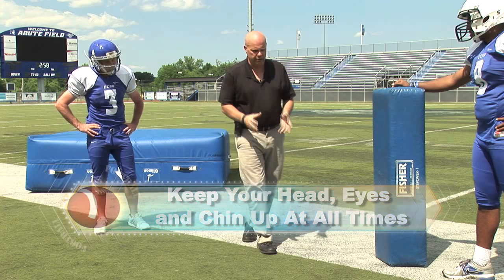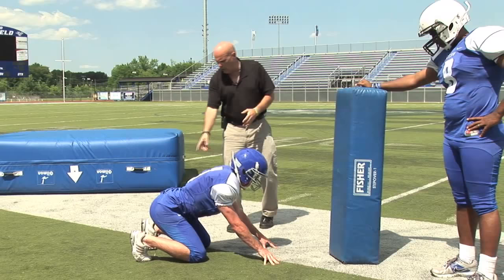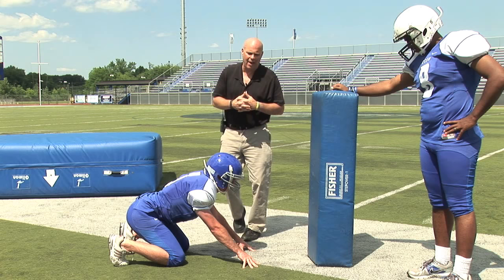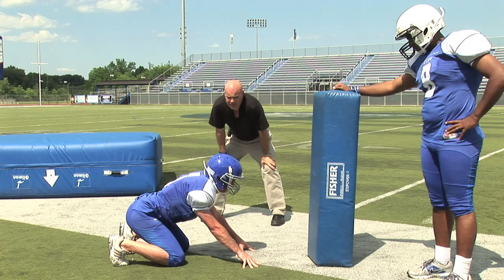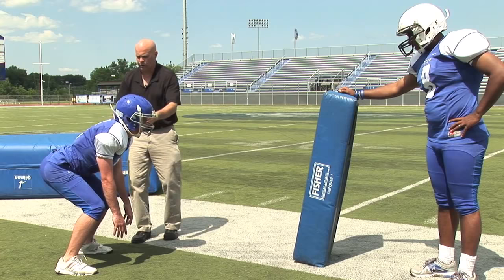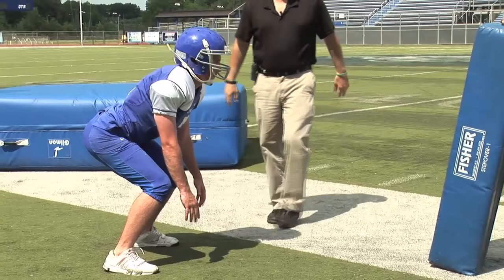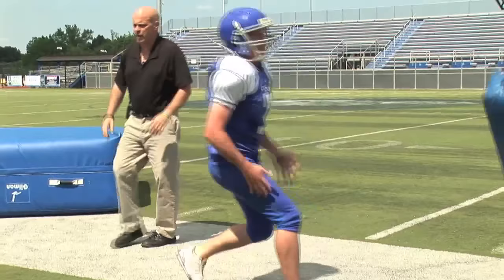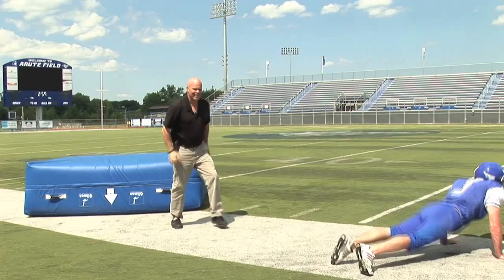Tackling Skills and Drills - Ankle Sweep Technique featuring Coach Jeff McInerney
and Coach Jeff McInerney present this clip to help you become a better football player or coach. To purchase this DVD or download the complete 58 minute video

Knowing how to tackle properly is essential for every football player at any level of competition. In this comprehensive Video, Coach Jeff McInerney provides coaches and players with numerous tackling fundamentals they need to be successful and safe. Among the topics covered are: hip extension and leverage, front tackle, angle tackle, wrap and roll, ankle sweep, chase tackle and angle pursuit tackle. The skills and drills are taught in a progressive and easy-to-understand manner. This Video will help you understand and implement safe tackling methods.

About the Coach:

Jeff McInerney has been coaching collegiate football for over 30 years. He has coached at numerous top colleges including Slippery Rock University, the University of Rhode Island, Tulsa, UNLV, Oregon State, Georgia Southern and Southern California. McInerney has been the head football at Central Connecticut State University since 2006. He has led the Blue Devils to a pair of Northeast Conference titles and was named the NEC Coach of the Year in 2009.